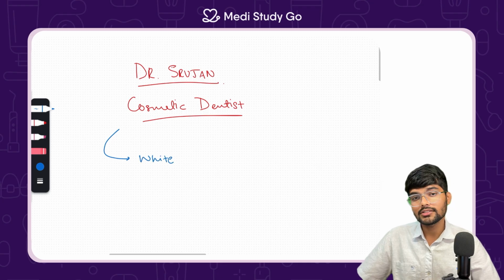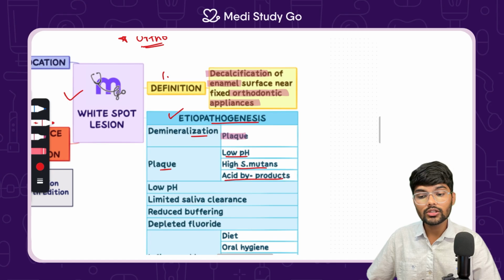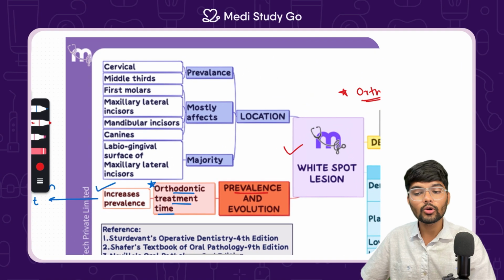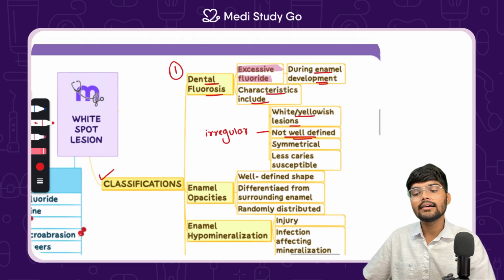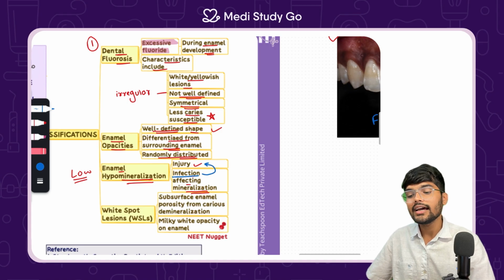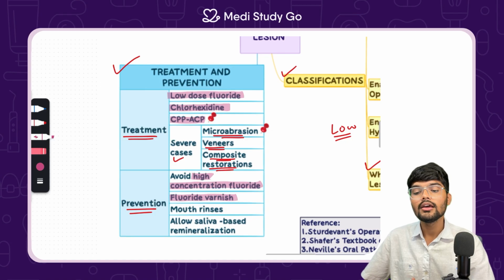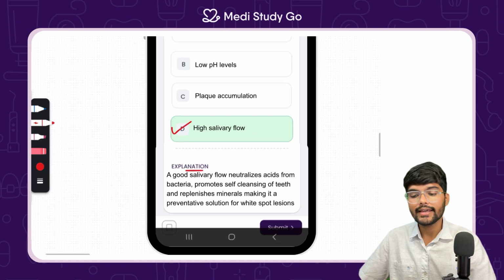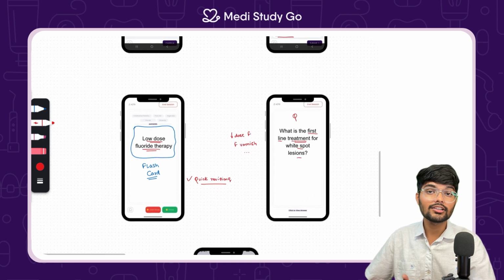Dentistry 101| White spot lesion | Conservative dentistry | Final year BDS | NEET MDS Lectures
In this Orthodontics lecture, we discuss White Spot Lesions including their etiology, pathogenesis, prevalence, classification, prevention, treatment, and important exam-oriented concepts.

White spot lesions are areas of enamel demineralization commonly seen around fixed orthodontic appliances. They represent the earliest visible sign of dental caries and are highly prevalent during orthodontic treatment.

white spot lesions
enamel demineralization
dental caries
orthodontic appliances
etiopathogenesis
classification of white spot lesions
dental fluorosis
enamel opacities
enamel hypomineralization
treatment of white spot lesions
prevention of white spot lesions

white spot lesions are common in orthodontic patients
demineralization occurs due to plaque accumulation
low pH promotes enamel dissolution
Streptococcus mutans contributes to lesion formation
reduced salivary clearance increases risk
poor oral hygiene increases prevalence
longer orthodontic treatment duration increases risk

important etiopathogenesis discussed

plaque accumulation
low pH environment
acid byproducts
high Streptococcus mutans levels
reduced salivary buffering
depleted fluoride levels
dietary factors
lack of preventive measures

important prevalence discussed

more common in orthodontic treatment cases
prevalence increases with treatment duration
cervical and middle thirds are commonly affected
maxillary lateral incisors are frequently involved
mandibular incisors are commonly affected
labiogingival surface of maxillary lateral incisors is most affected

important classification discussed

dental fluorosis
enamel opacities
enamel hypomineralization
white spot lesions

important clinical features discussed

fluorosis presents as white or yellowish lesions
fluorosis lesions are irregular and symmetrical
enamel opacities are well defined
hypomineralization results from defective mineralization
white spot lesions appear as milky white enamel opacities
white spot lesions represent subsurface enamel porosities

important treatment discussed

low dose fluoride therapy
chlorhexidine
CPP-ACP
microabrasion
veneers
composite restorations

important prevention discussed

fluoride varnish application
fluoride mouth rinses
improved oral hygiene
saliva-mediated remineralization
avoid excessive fluoride exposure

white spot lesions are early signs of enamel caries
milky white opacity is the hallmark appearance
maxillary lateral incisors are commonly affected
low salivary flow increases risk
low dose fluoride therapy is the first-line treatment

What is the hallmark appearance of a white spot lesion?

Which tooth surface is most commonly affected by white spot lesions?

What is the first-line treatment for white spot lesions?

Timestamps

0:08 Introduction to White Spot Lesions
0:47 Definition of White Spot Lesions
1:09 Etiopathogenesis of White Spot Lesions
1:19 Plaque and Demineralization
1:34 Salivary Clearance and Buffering
1:50 Risk Factors and Oral Hygiene
2:08 Prevalence of White Spot Lesions
2:23 Effect of Orthodontic Treatment Duration
2:40 Commonly Affected Areas
3:09 Most Affected Tooth Surface
3:25 Classification of White Spot Lesions
3:32 Dental Fluorosis
4:27 Enamel Opacities
4:43 Enamel Hypomineralization
4:52 White Spot Lesions
5:25 Treatment of White Spot Lesions
5:32 Low Dose Fluoride Therapy
5:39 Chlorhexidine and CPP-ACP
5:54 Microabrasion and Restorative Treatment
6:01 Prevention of White Spot Lesions
6:11 Fluoride Varnish and Mouth Rinses
6:24 Saliva-Based Remineralization
6:40 Importance of Fluoride Control
7:05 MCQ Discussion
7:12 Etiological Factors of White Spot Lesions
7:47 Flashcard Discussion
8:17 First-Line Treatment of White Spot Lesions
8:34 MedStudyGo Resources
9:05 Conclusion